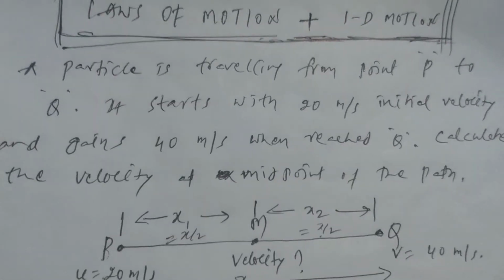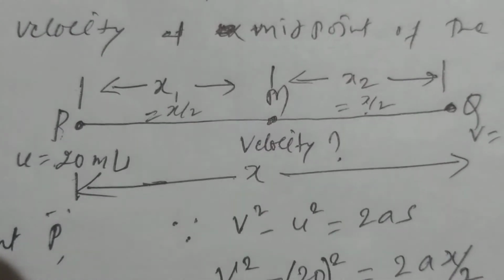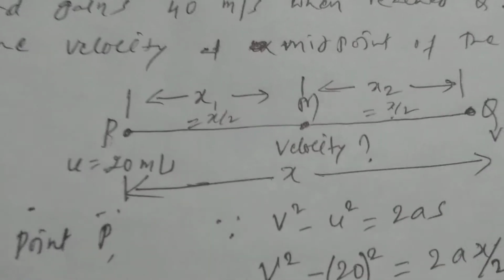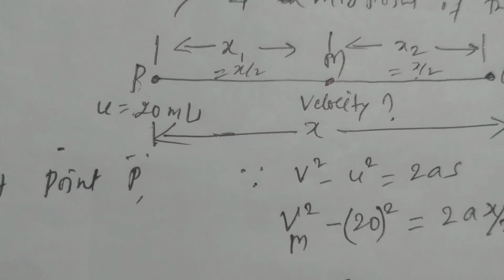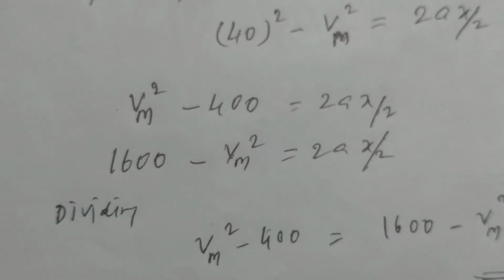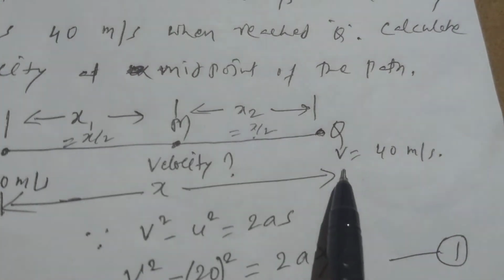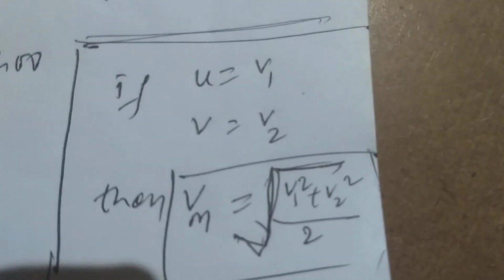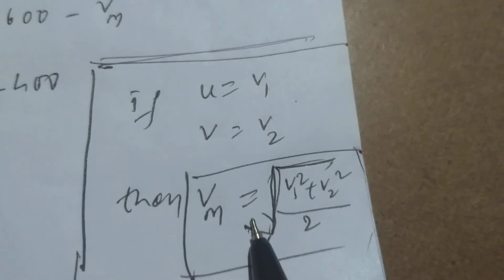IIT JEE/NEET - laws of motion - 1D MOTION - how to find the velocity at mid point of the journey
How to calculate the velocity on the mid point of journey is explained. Newton's laws of motion help us to understand the relation between state of motion or rest and force. When force is acted on a body, and when the net resultant force is zero, then we can say that the body does not change its state. The force is directly proportional to the rate of change of momentum. To calculate the change in momentum, we have to multiply the force with the change in time.